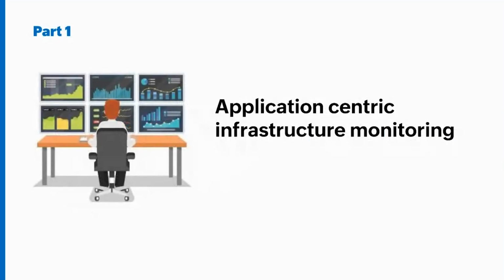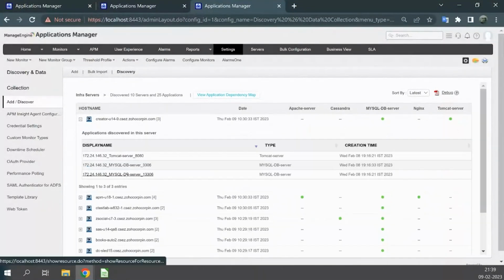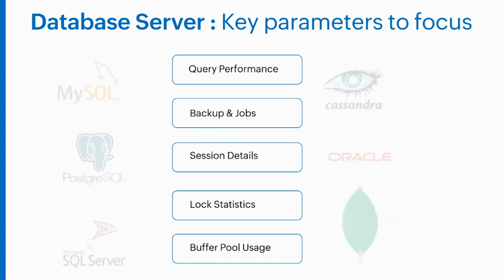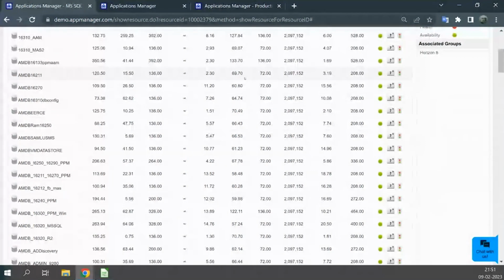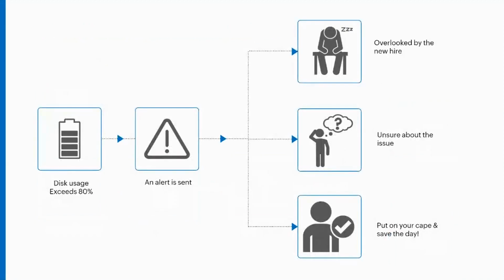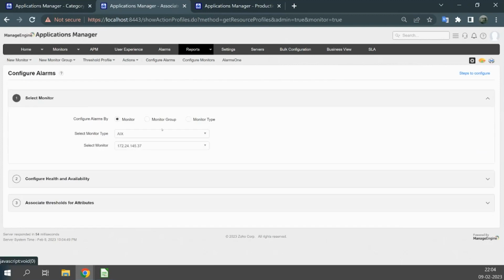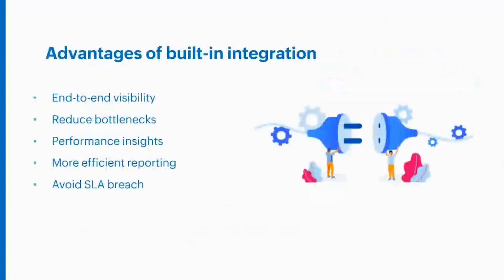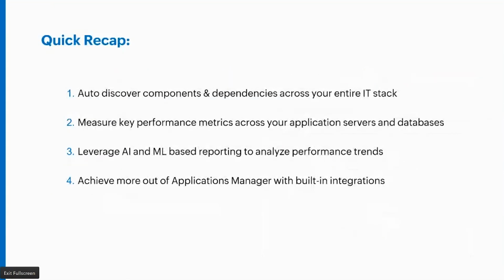Application-centric infrastructure monitoring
Learn how to track the key performance metrics to understand the state of your IT infrastructure, leverage application discovery and dependency mapping to gain critical insights, measure KPIs across your application servers and databases, and visualize performance trends with machine learning enabled analytics using ManageEngine Applications Manager.